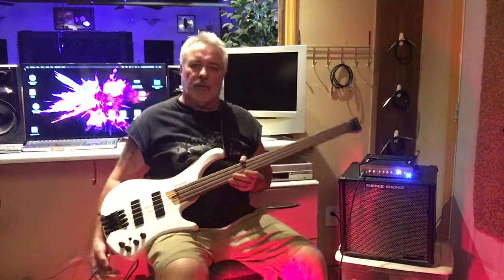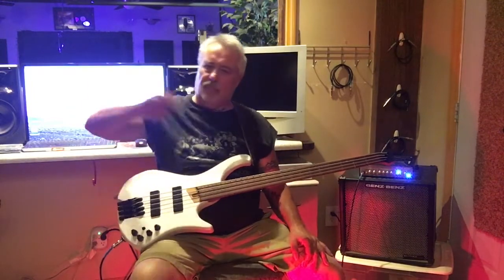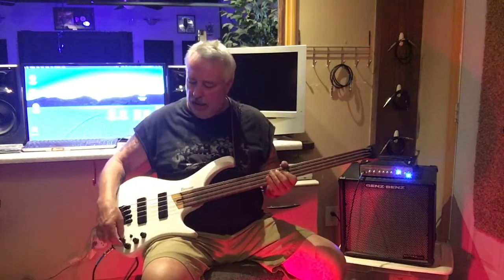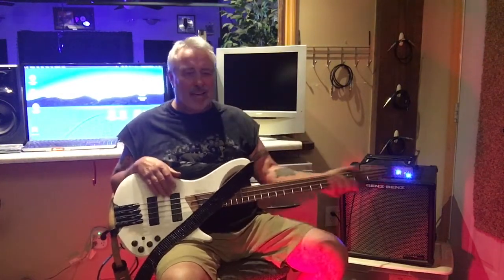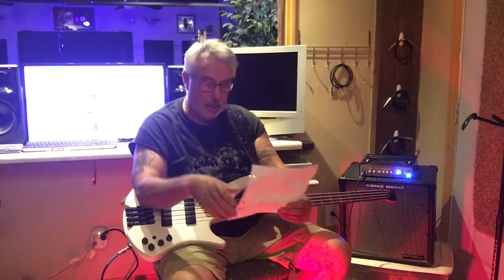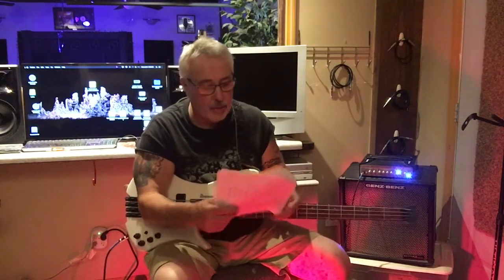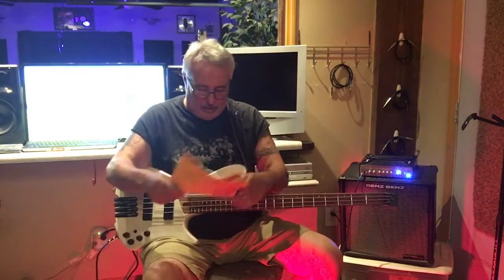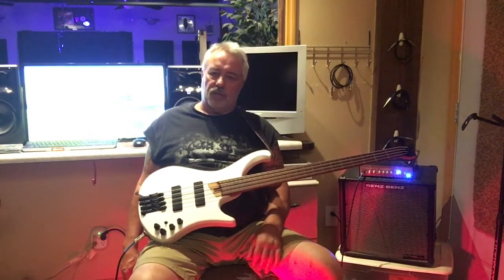Ibanez EHB1000 Headless Bass Review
Dudeman checks out the new Ibanez EHB1000 Headless Bass for an in depth look at all the ins and outs of this new style instrument.